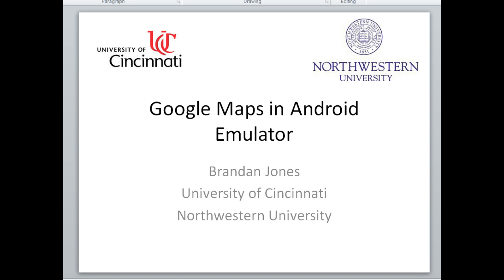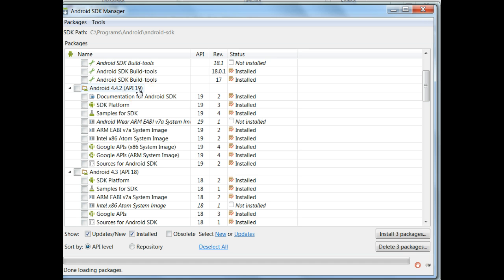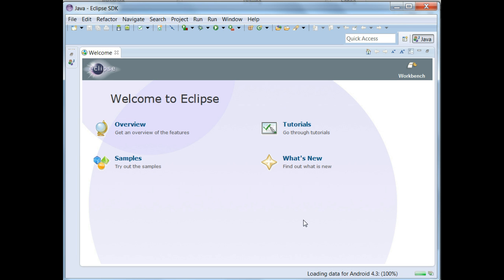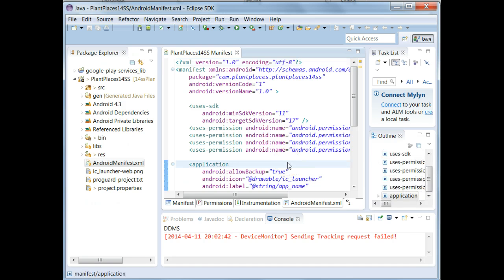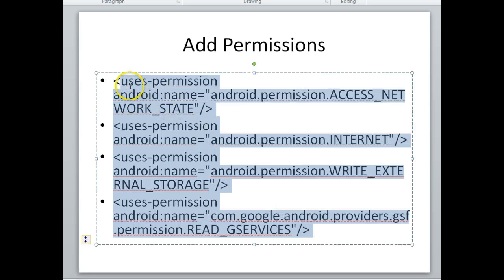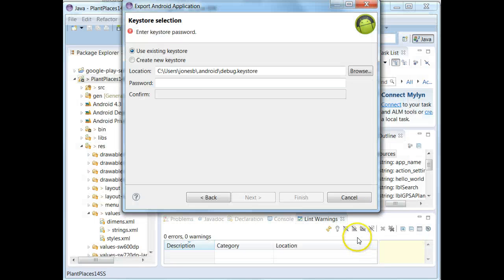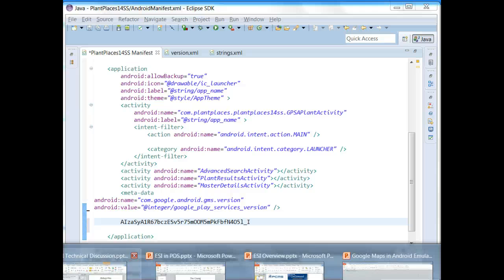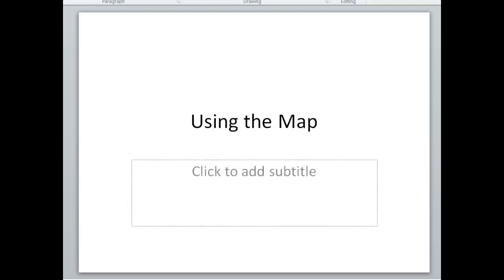Using Google Maps in the Android Emulator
Setting up our Android development environment to use Google Maps v2 in the Android emulator.